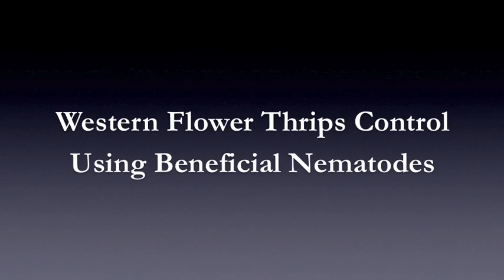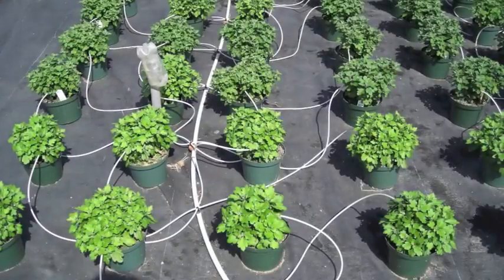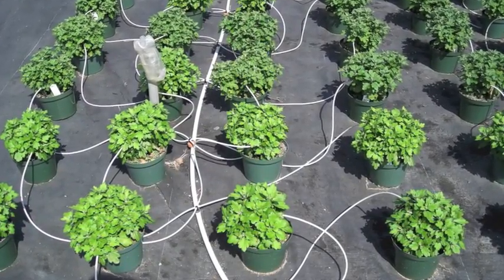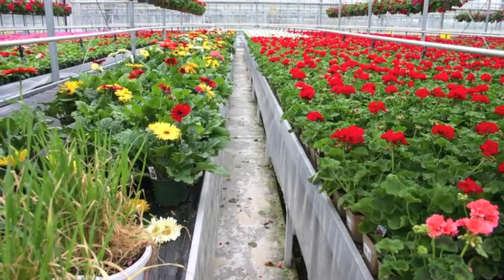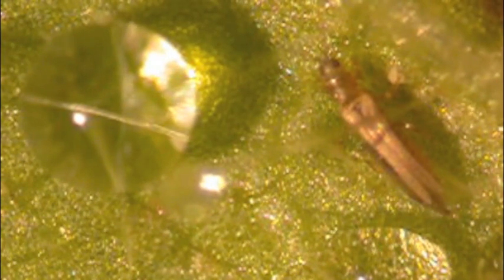Western Flower Thrips Control with Beneficial Nematodes | Becker Underwood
Learn how beneficial nematodes can help you control western flower thrips in your greenhouse operation.